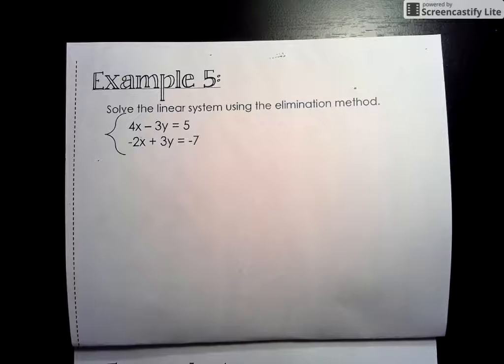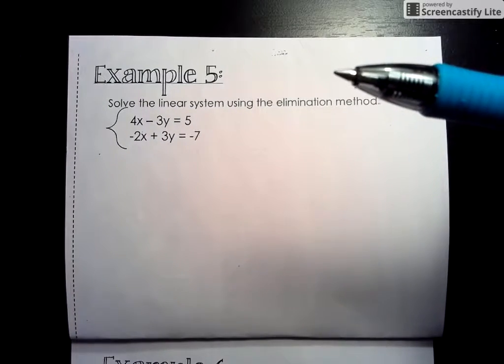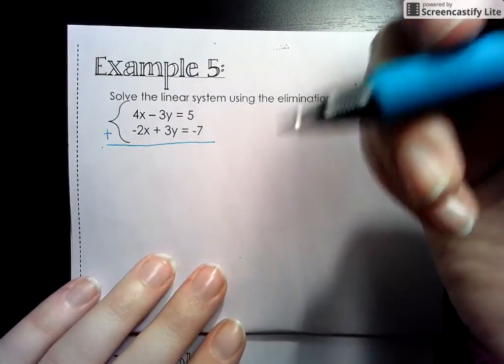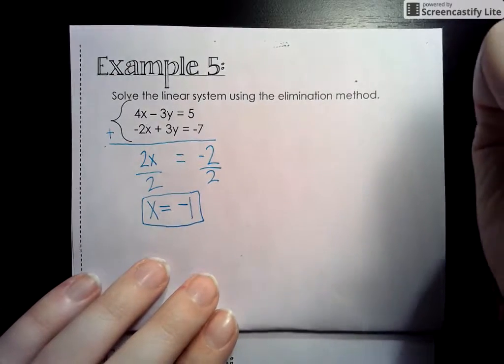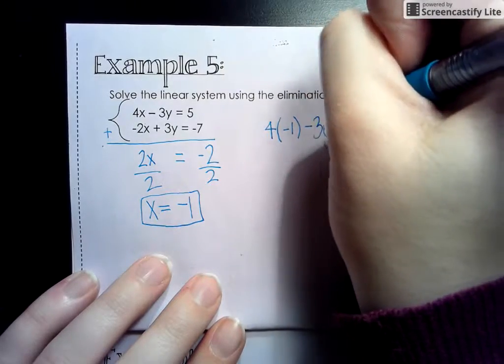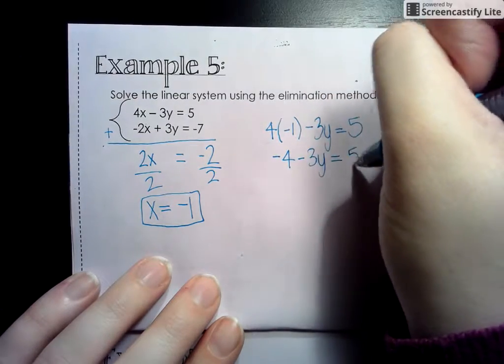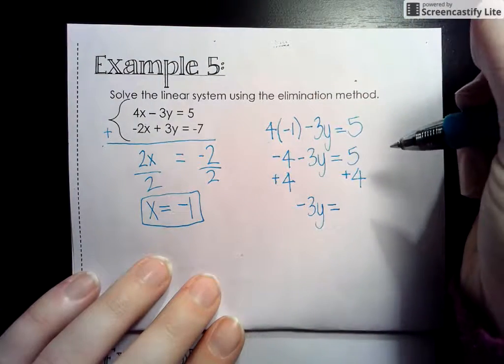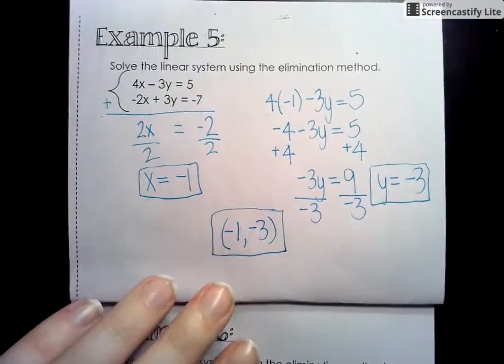Solving Systems with Elimination Part 1